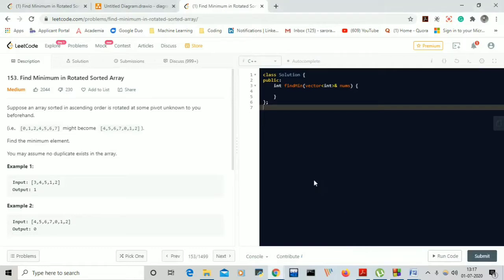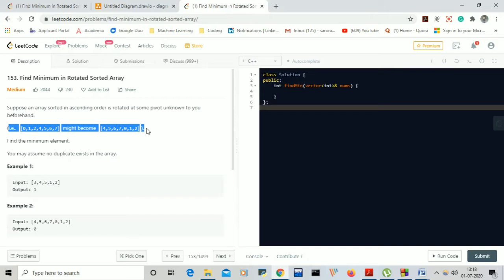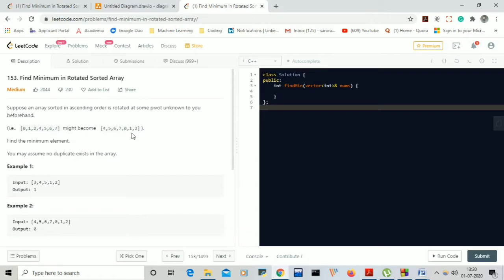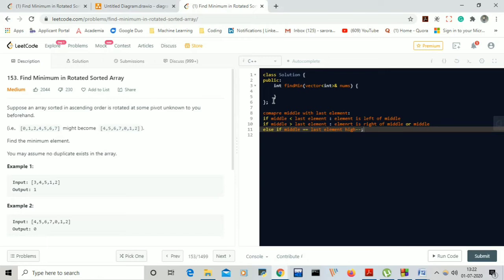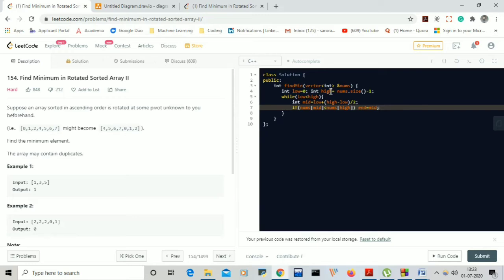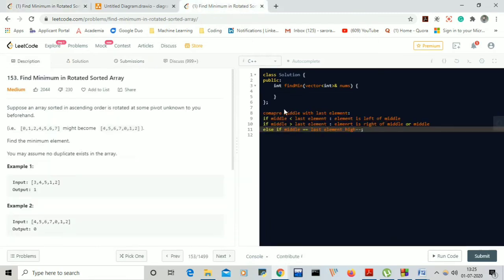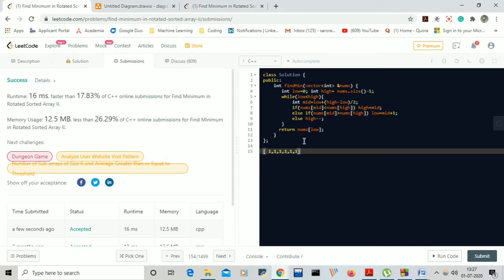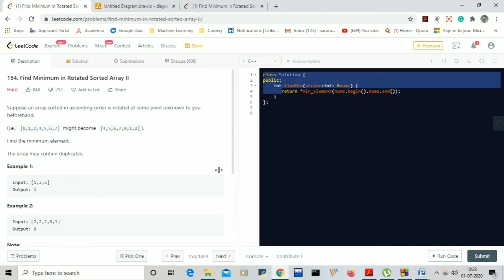Leetcode 153 & 154 : Find Minimum in Rotated Sorted Array [ HARD ]. Does it deserves to be HARD? 🤔.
Leetcode 153 & 154 : Find Minimum in Rotated Sorted Array [ HARD ]. It don't deserve to be HARD? 🤔.

For any comments and suggestions or abuses 🙃